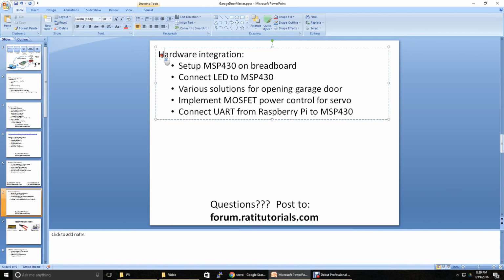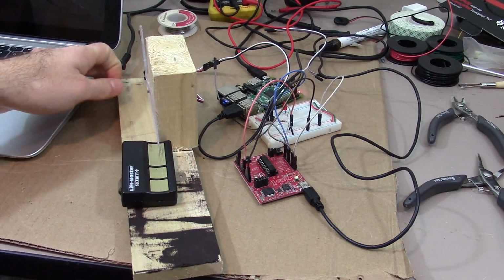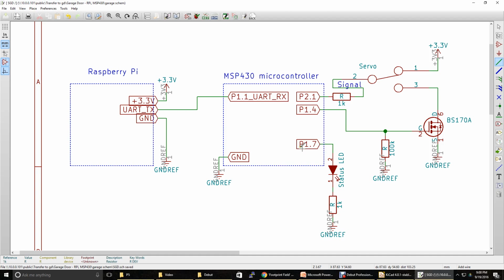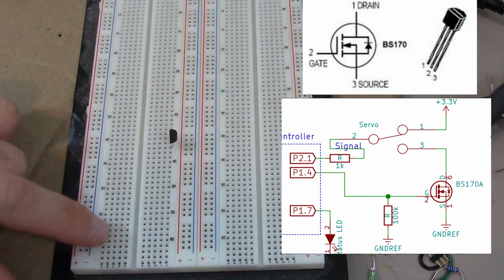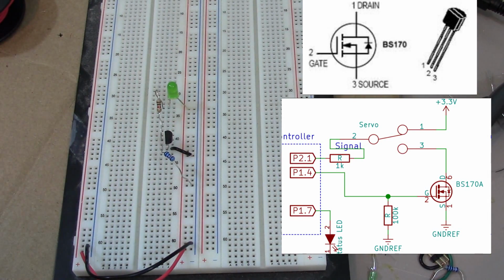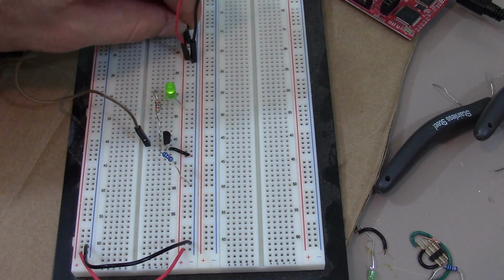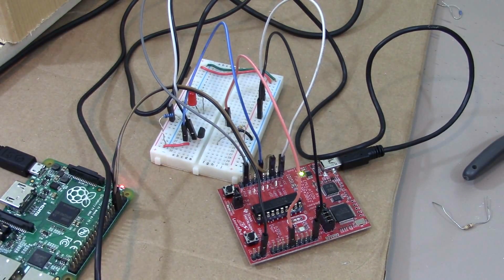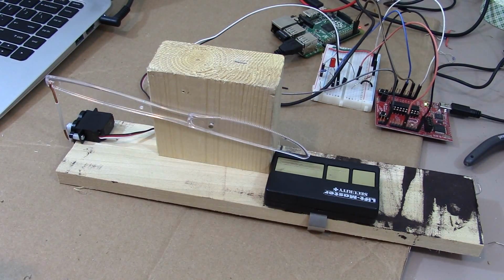P5/7: Raspberry Pi Secure Garage Door - Hardware Integration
Everything hardware related to this project! Learn how to connect the Raspberry Pi to the MSP430. Learn what a MOSFET is and how/when to use it.

Has promised, here are the links to purchasing the jumper wires seen in this video:

Install Apache Server  |  1:00
Install PHP Service  |  1:55